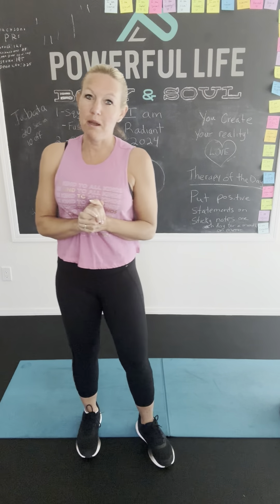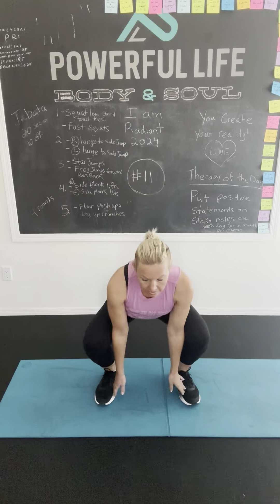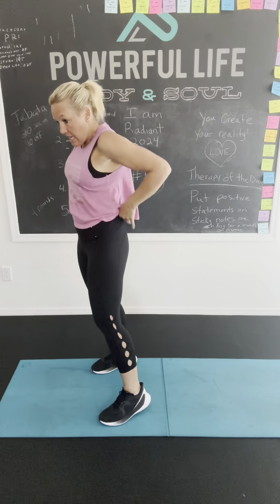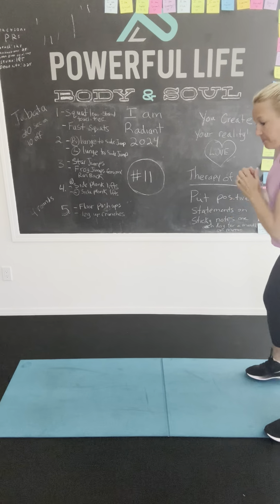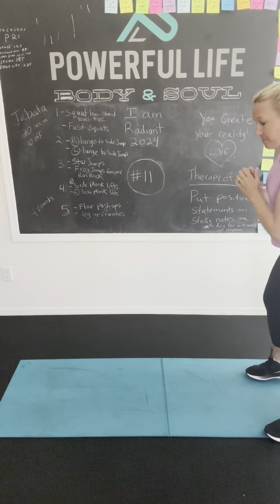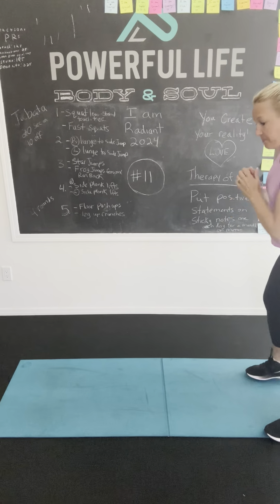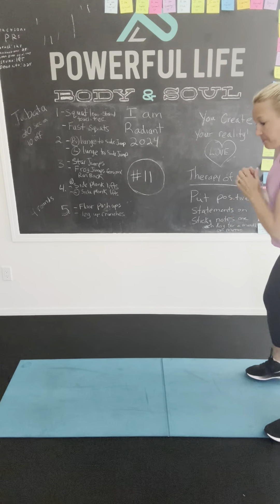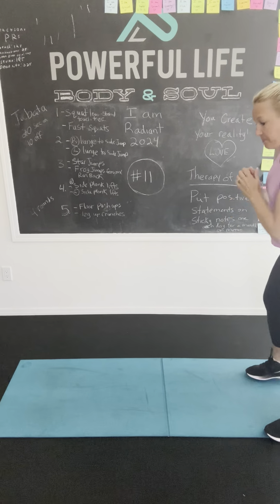20 min HIIT workout- I am Radiant 2024 #11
Get ready for an awesome high, intense interval training Tabata style. we learn a big lesson that when things don’t go away, we just keep going and persevere! Enjoy every moment! Our therapy of the month is to finish putting all of our affirmations sticky notes around your bathroom mirror. I hope you have enjoyed it I’m gonna keep going because I have been loving it and feeling amazing! Have a good Friday! Check out powerful life podcast 222. We have a great episode on boundaries. I love you all and wish you a powerful day! 🙏🌟🐣🧘‍♀️❤️￼